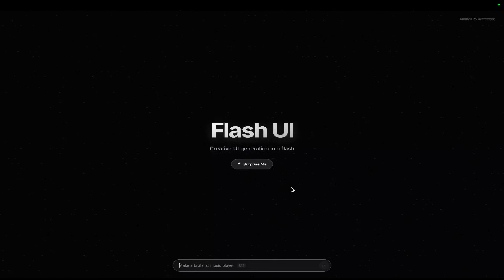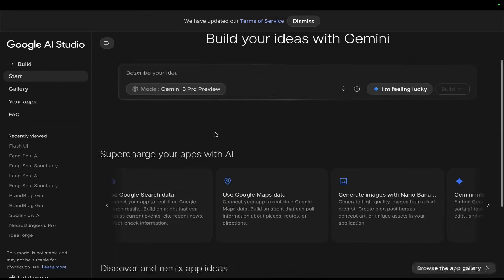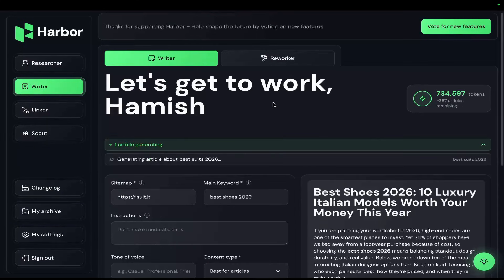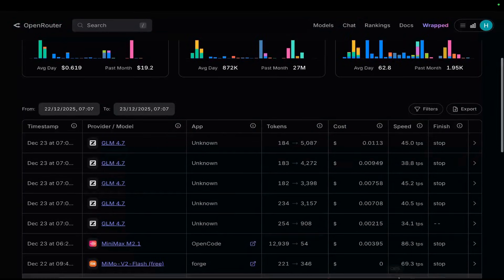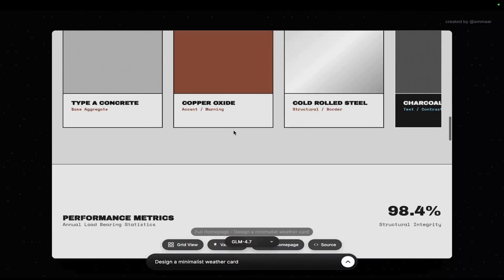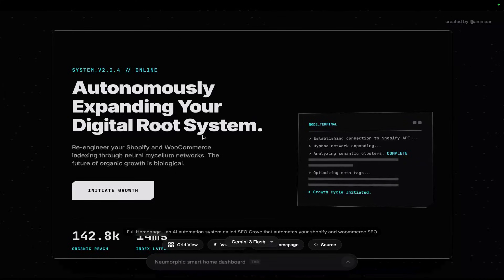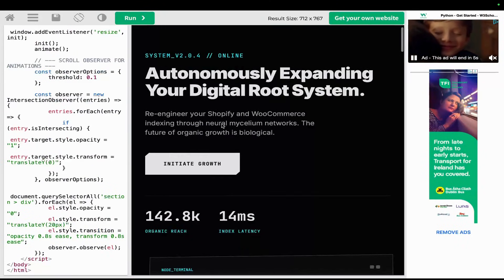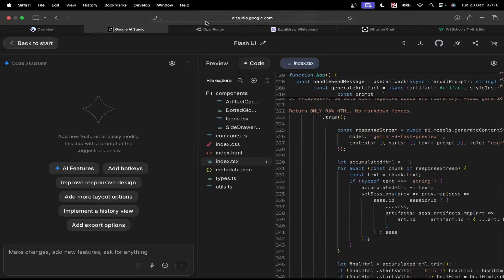Google Quietly Released the Best UI Design Tool I've Ever Used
I created a new AI Benchmark for UI/UX design and wanted to test GLM 4.7 on it - this benchmark is basically the flash UI/UX designer but with any model inside it - allowing any user to test any model with OpenRouter streaming and start to get an idea of how good each model is

This is only for UI/UX and not for anything else

Hamish